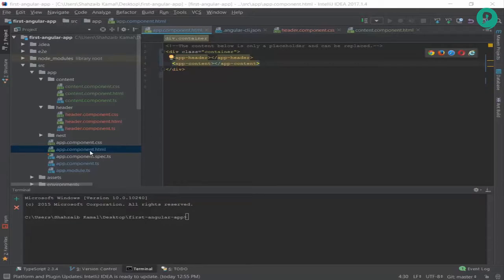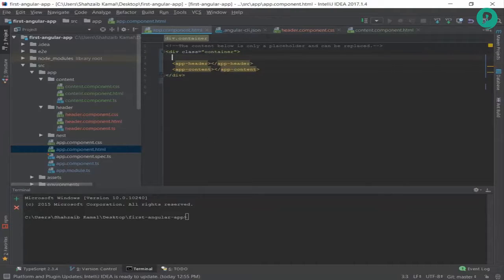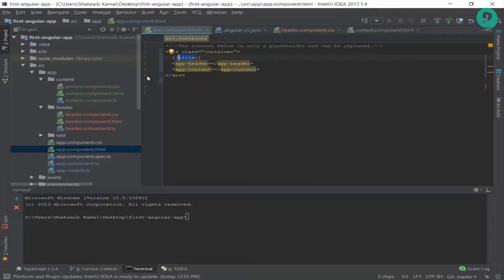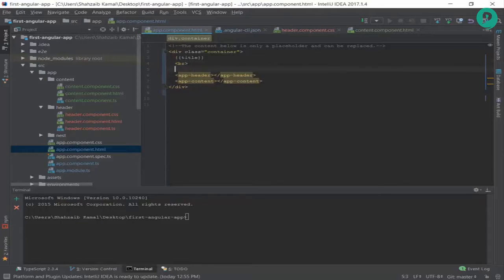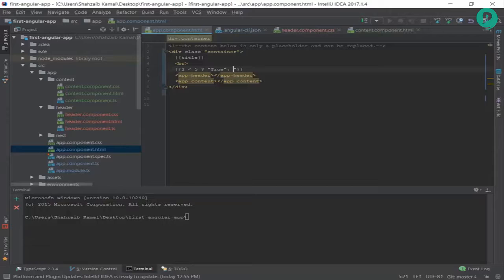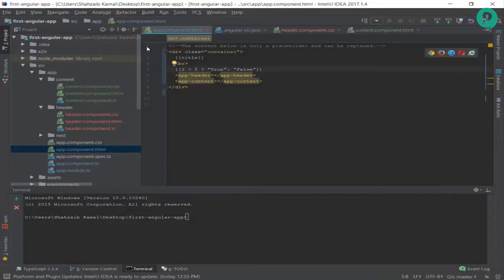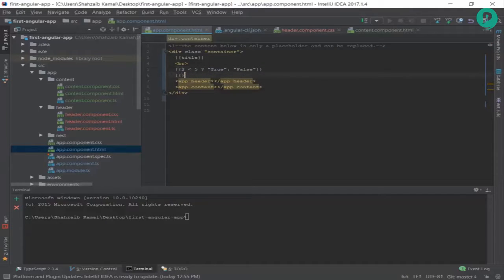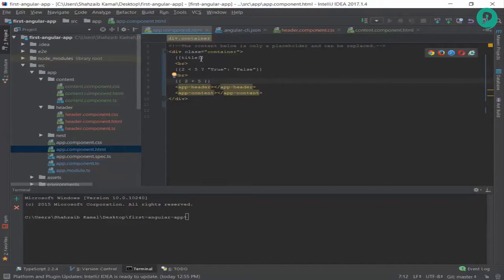Data Binding and Regular Expressions in Angular 4 (Part 13)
Welcome to Part 13 of Podina Tutorials. In this tutorial of Angular 4 we are going to to talk about Data Binding and Regular Expressions in Angular 4. In this thirteenth lesson our main topic is Data Binding and Regular Expressions. So stay tune and keep watching our videos.

Take a quiz in this lesson :
For coding and other information about this video visit :

Course Instructor: Mr. Shahzaib Kamal
Product of: Podina Tutorials
Playlist: Angular 4 Course for Beginner

More related topic is:

Data Binding in Angular 4
Regular Expression in Angular 4
Angular 4 Regular Expression
Angular 4 Data Binding
Using regular expressions in Angular 4